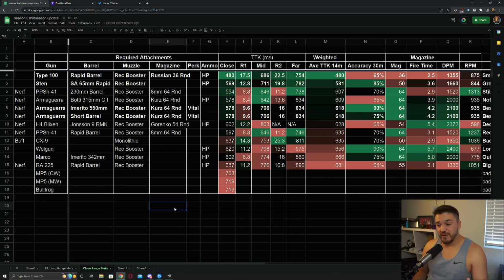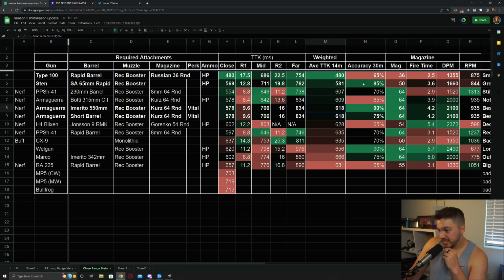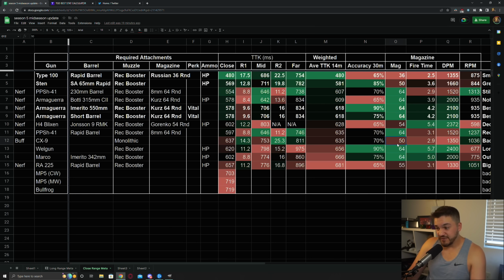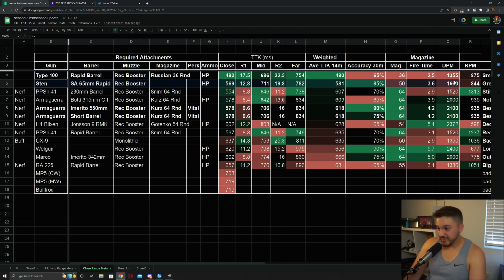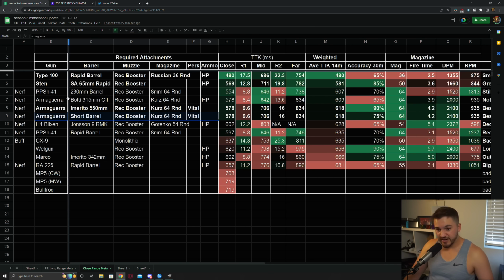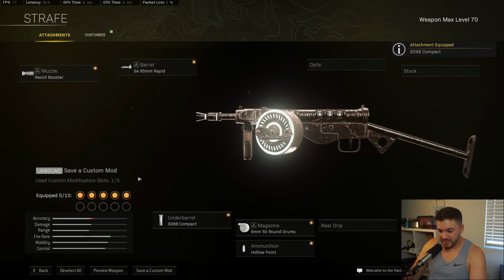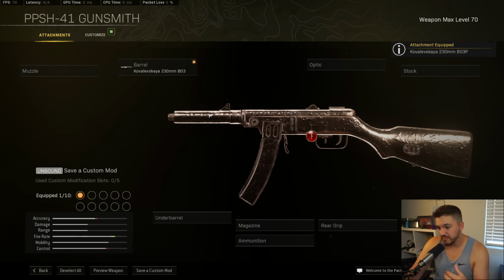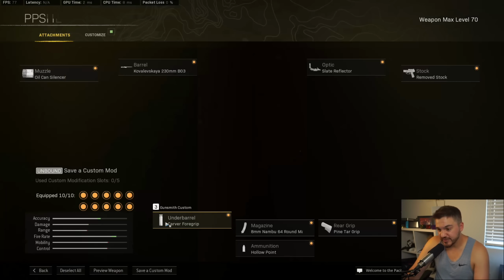[WARZONE] The FINAL Close Range Meta! A new all-round king?? Best Loadouts and Recommended Builds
Thank you all for the support and for watching!

Intro music and background music from Dragon Ball Lofi by Rifti Beats.  Check him out here on YouTube, I'm obsessed with his stuff.

All my thumbnails are made by the legend himself, FPSKrieger!

0:00 Intro/Explanation
0:42 What Are The Top Weapons And Why?
17:22 Recommended Builds/Loadouts

SEO Stuff

S5 Warzone Reloaded Mid Season Update Mid-Season Season 5

Call Of Duty Warzone Caldera Rebirth Resurgence Island Pacific
Modern Warfare
warzone 2
modern warfare 2
warzone ii
modern warfare ii
Gunsmith 2.0
Gunsmith

The FINAL Warzone Close Range Meta!  A new all round king?? Best Loadouts and Recommended Builds
SMG meta